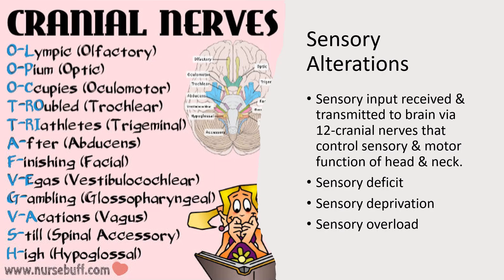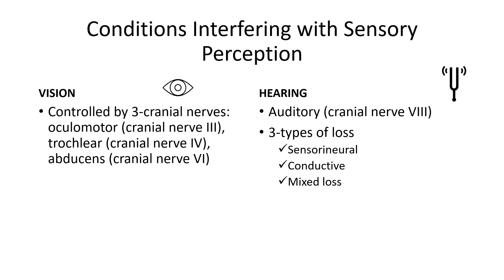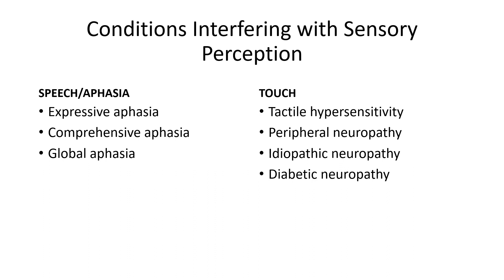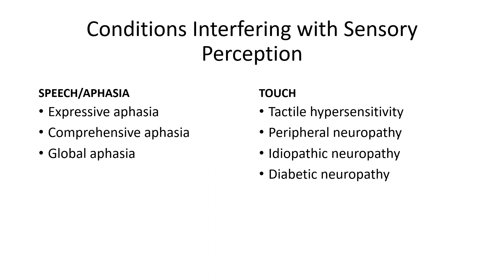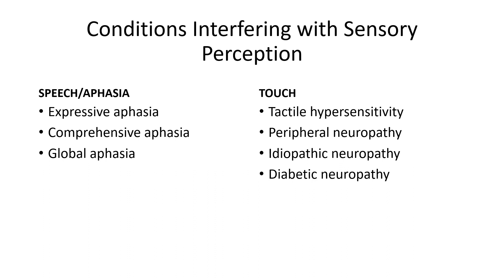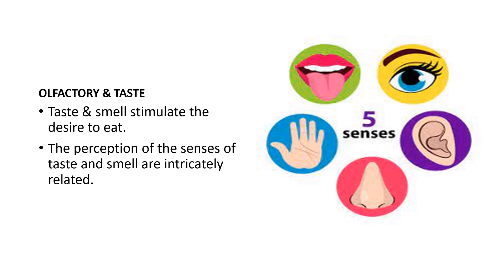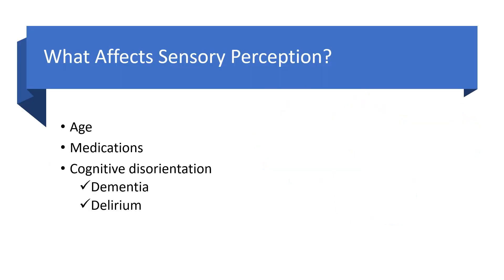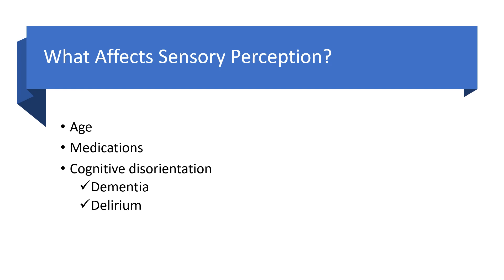100, 101, 201 Sensory Perception